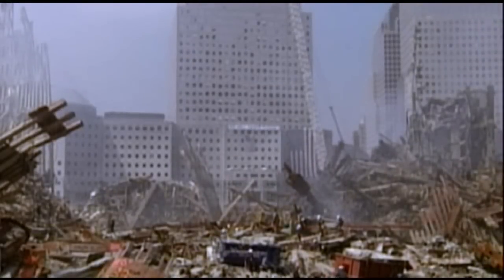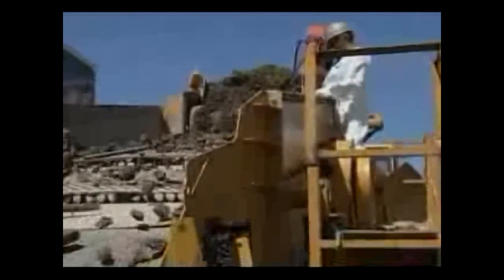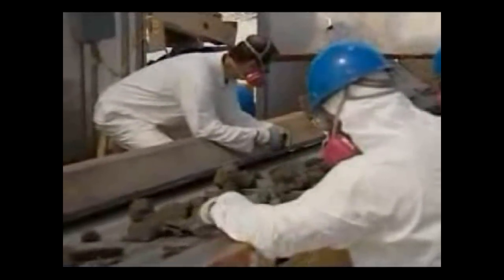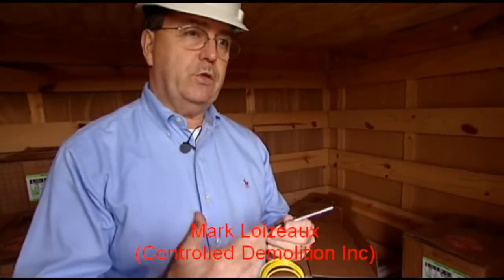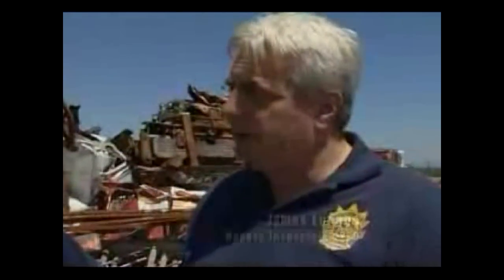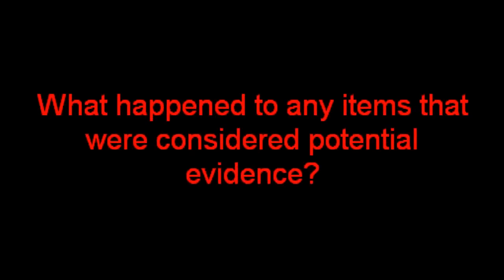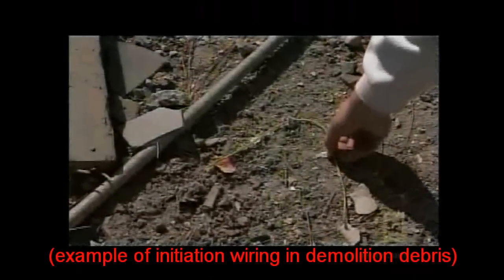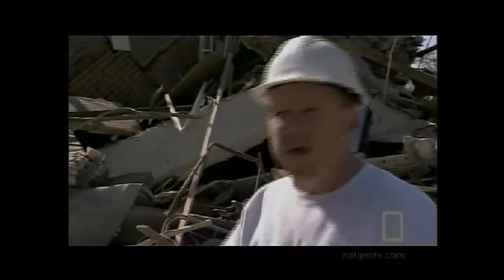Project Truth (WTC) - Sip 3.1 Physical Evidence A (Demolition Components)